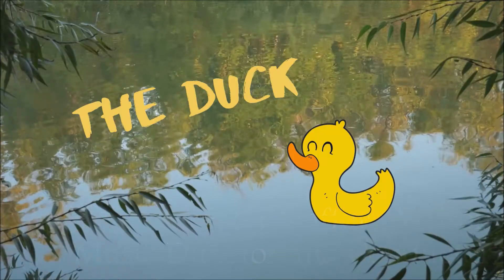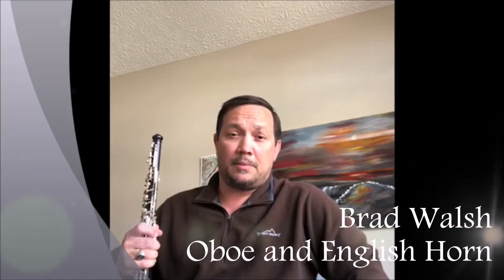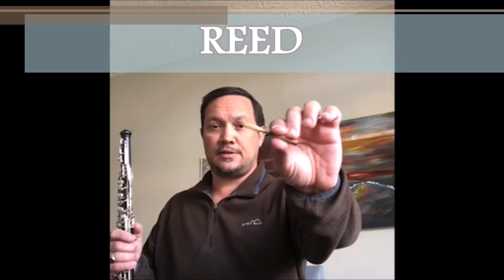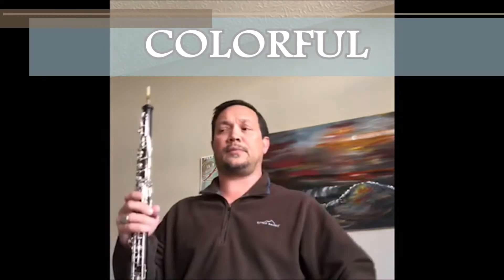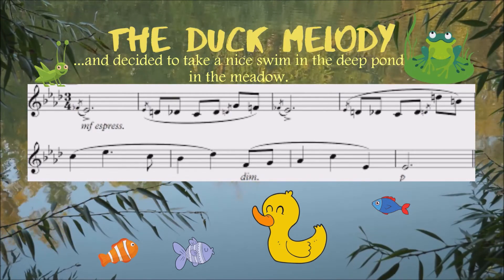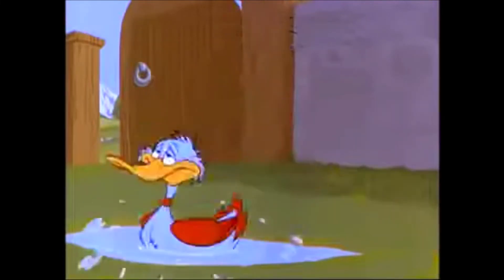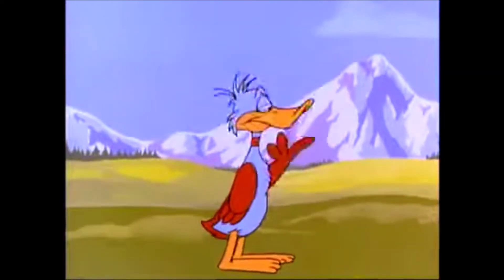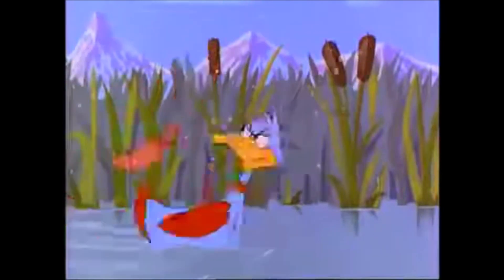4. Peter and the Wolf: Meet the Duck and the Oboe!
Join the Springfield Symphony Orchestra as we explore Sergei Prokofiev's Peter and the Wolf! Since Peter has left the gate open into the meadow, meet see the sweet duck decides to venture into the meadow as well. The duck finds a glorious pond and decide to enjoy a relaxing swim on this beautiful day. The duck's melody is played by the oboe, and you can almost hear the instrument quacking. Our SSO Oboist, Brad Walsh, is her to tell us a little bit more about the oboe!